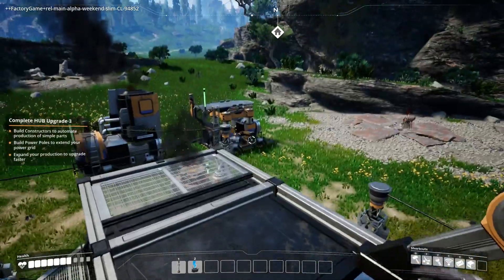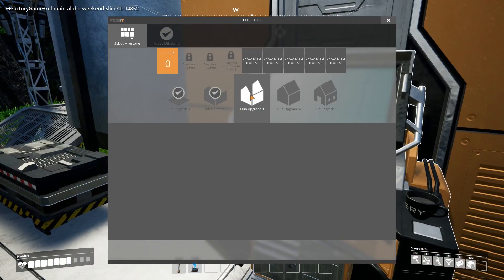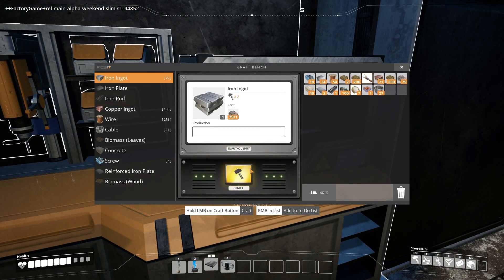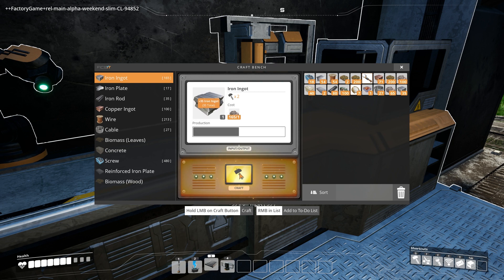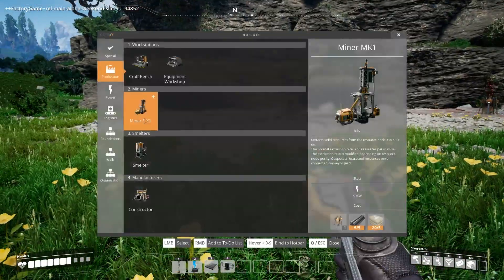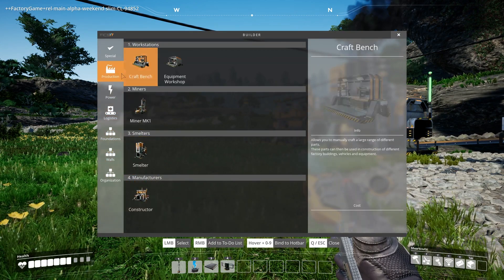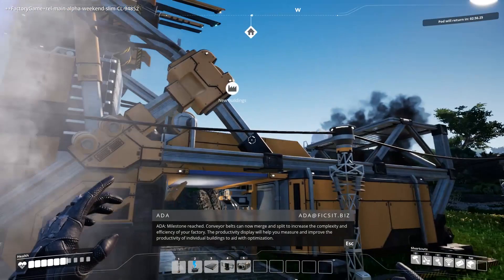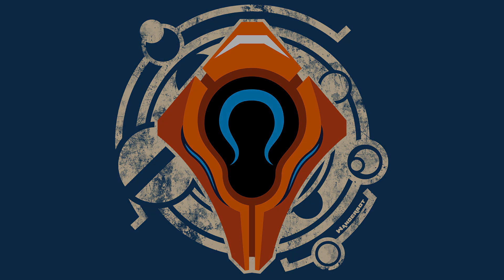Let's Play Satisfactory [Alpha Weekend - Solo] - PC Gameplay Part 2 - Handyman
Construct & Automate

Early Access launches March 19th!

Created by Coffee Stain